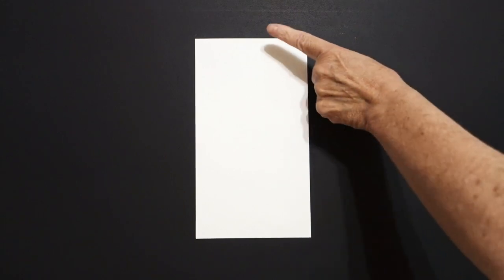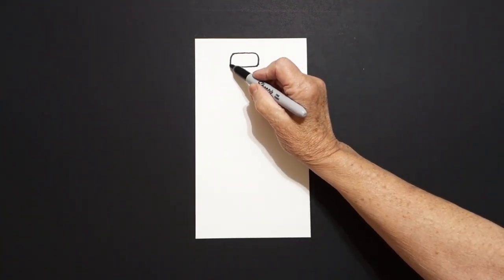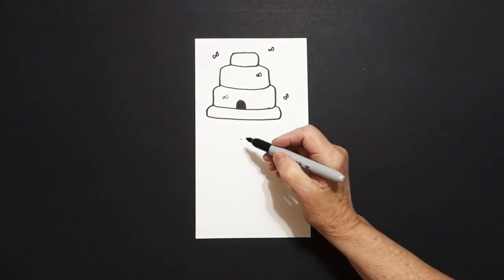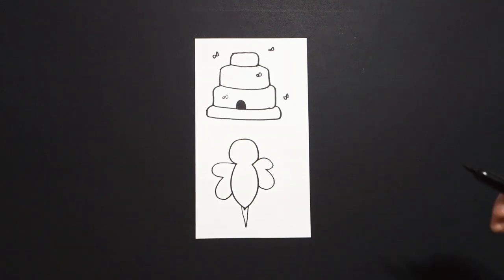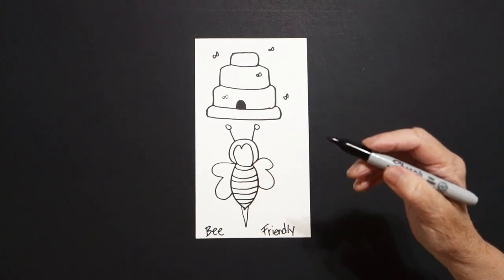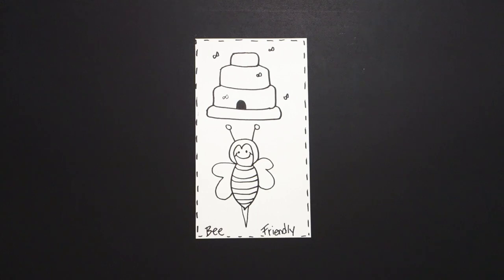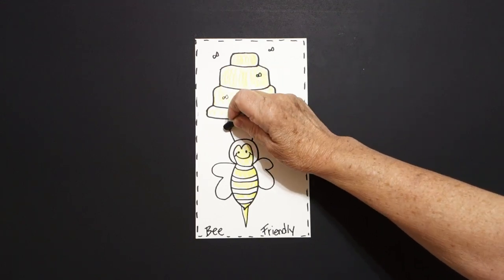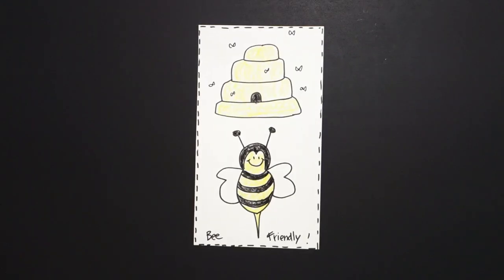Let's Draw a Bee Friendly Beehive!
Easy to follow directions, using right brain drawing techniques, showing how to draw a Bee Friendly Beehive!